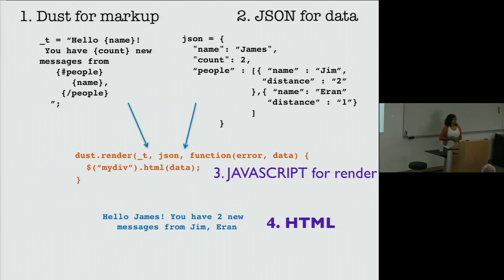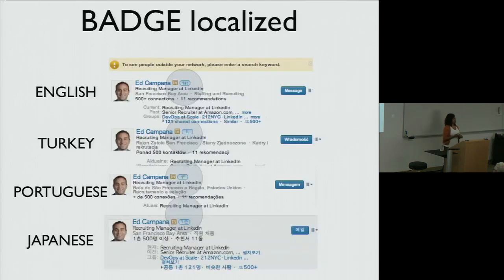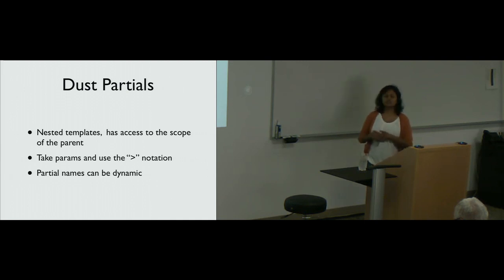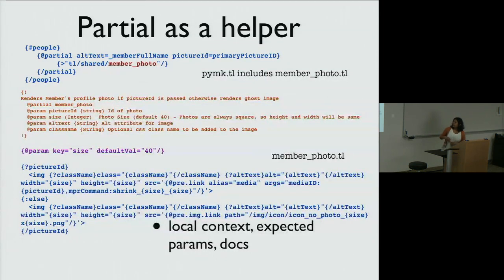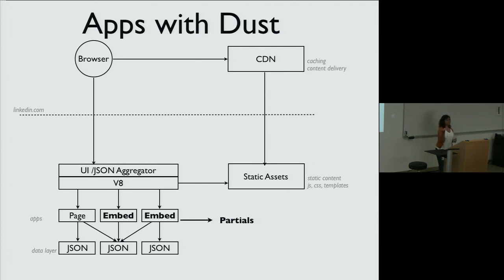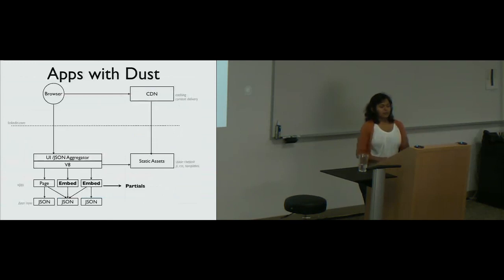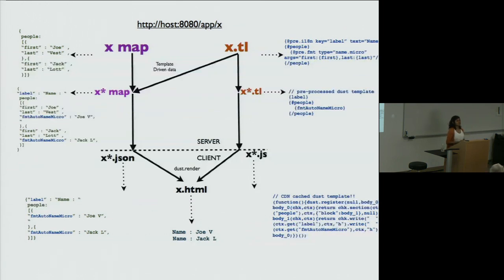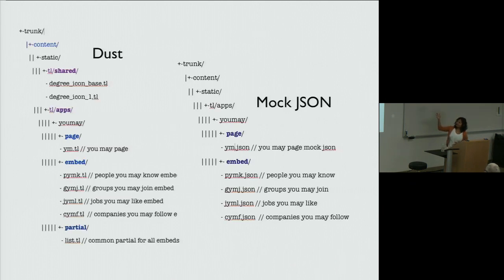The Curious Case of Dust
...with Veena Basavaraj.